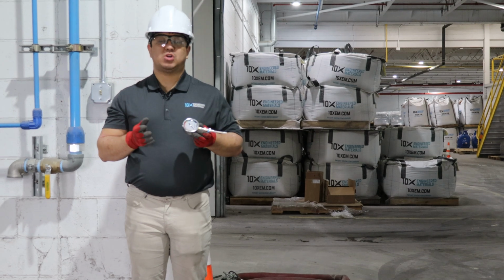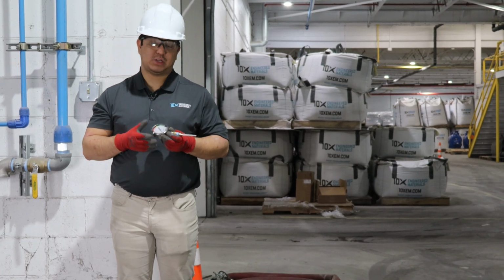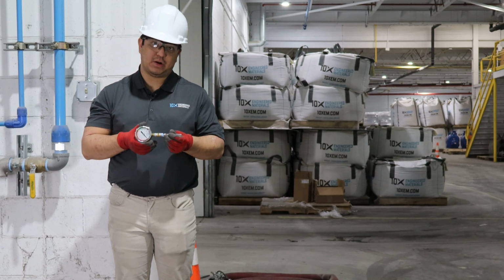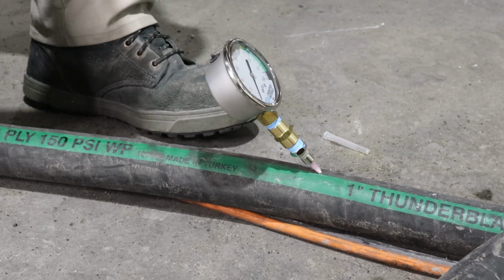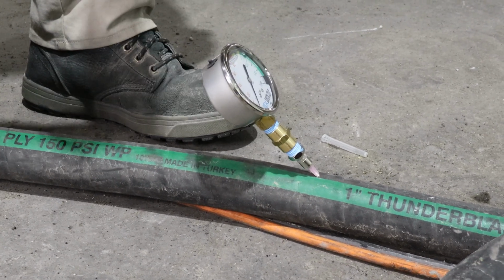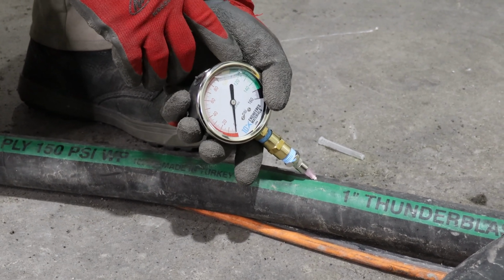How to Use a Sandblasting Pressure Gauge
In this video, we have provided a step-by-step breakdown of how to use a sandblasting pressure gauge to measure your psi. We recommend a minimum of 100 psi for standard blasting operations.